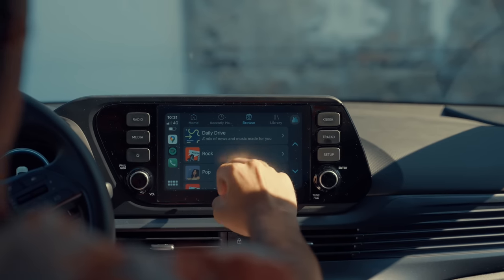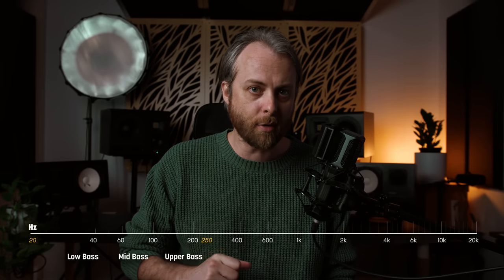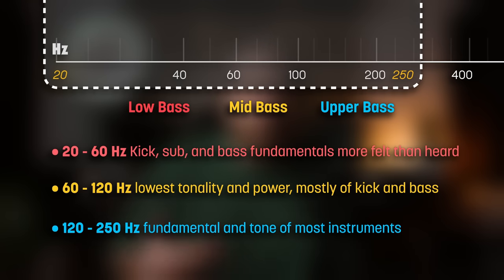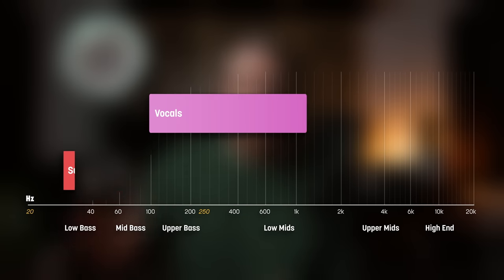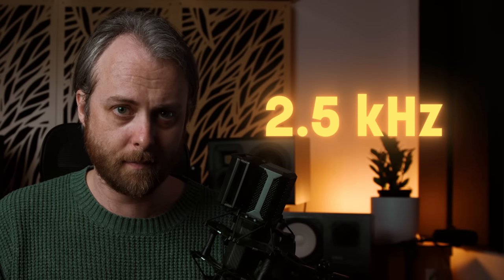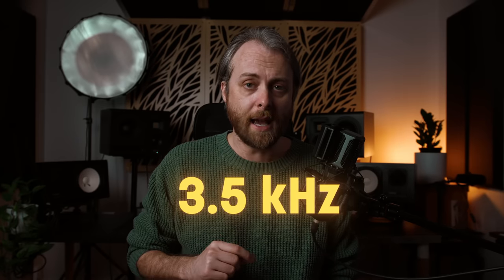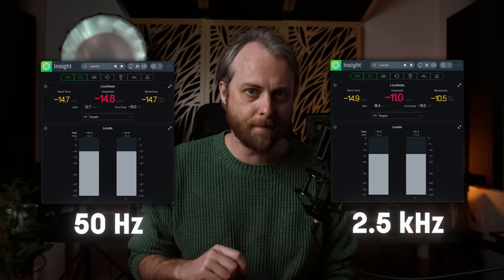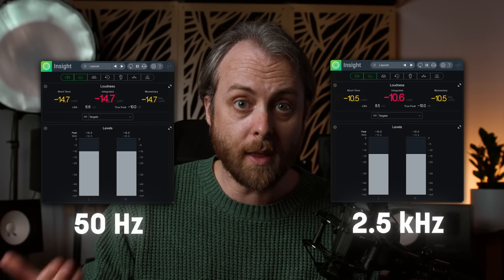Mixing Low End: The Ultimate Guide for Balanced Bass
Learn everything you need to know about mixing the low end. Discover how human hearing perceives low end frequencies and how using LUFS in mixing is important for low end clarity. Learn how to properly manage the rising level of low end in recorded music to compete with professionally produced material, what speakers and room treatment you need to effectively mix the low end, and what software you should use to balance your low end. By the end of this video, you will have a strong understanding of low end frequencies in modern mixes and how to perfect them in your mix with ease.

Chapters:
00:00 Intro
01:45 What is “low end”?
03:10 Low end listening exercise
07:09 Best monitors for low end
11:17 Room treatment for low end
14:41 Headphones for mixing low end
16:24 Software for mixing low end
20:30 Cutting low end with high-pass filters for tonal balance
25:29 Eliminating frequency masking
29:54 Adding excitement to the low end
31:11 Using high-pass filters in mastering
33:21 Outro

SYNC ID: MB01AVTOUQN8C3H